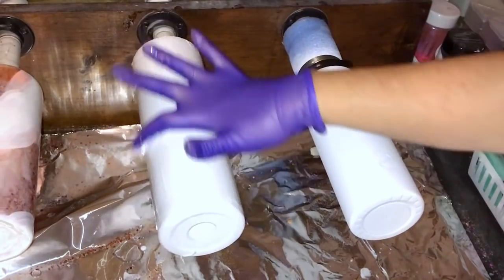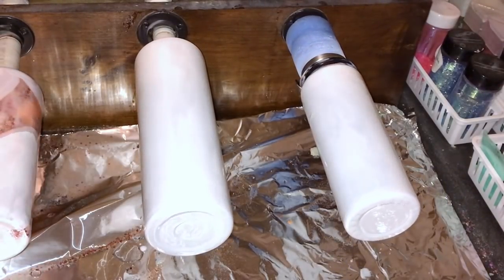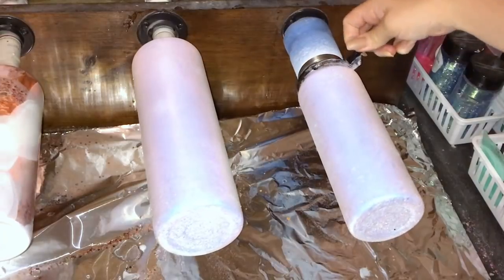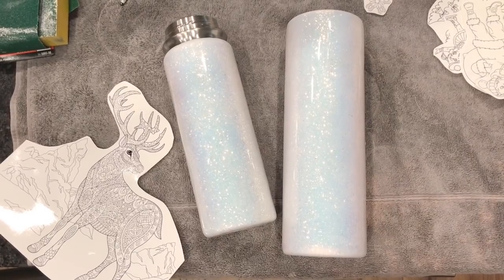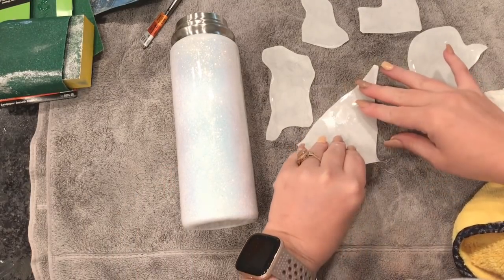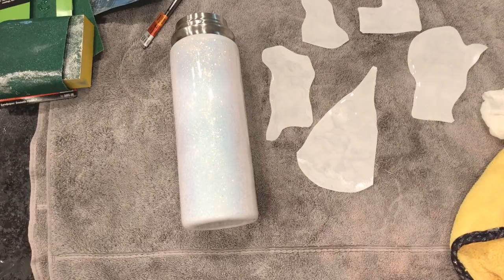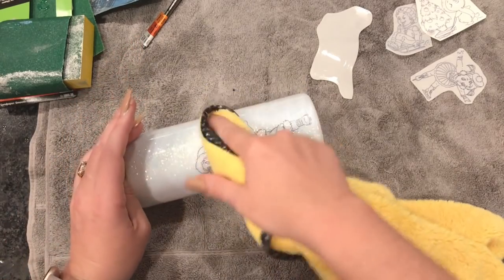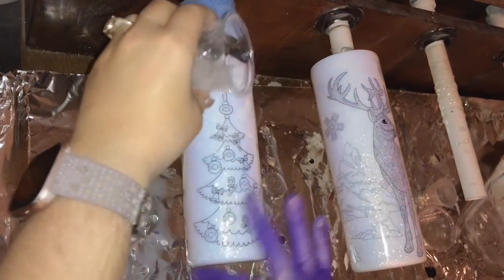Coloring page tumbler tutorial l DAM Fancy Creations l Clear Waterslide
When I was younger coloring was my JAM! Even into adulthood I would always have coloring books on hand. I always had to be doing something creative. I would have LOVED one of these tumblers when I had time to kill between classes in college. These tumblers are so easy to make, I know so many of you are intimidate by waterslide so hopefully this give you the confidence to try!

To Shop my tumblers and bleached tees:
👉🏼 DAMFancyCreations.com

~*~Materials used~*~
30oz slimfrom Puzzle tumblers:
24oz screw top bottle (ozark trail)

~*~ Glitter~*~
✨ coconut snowball martini and white lady from The Drunk Flamingo

~Spray Paint~
🤍Rustoleum  matte white for the base

~Other items~
~CCDIY ~
*Epoxy- Fast set & Artist resin
⭐️ use code DAM for $5 of $40 ⭐️